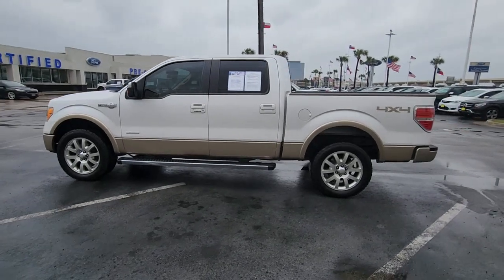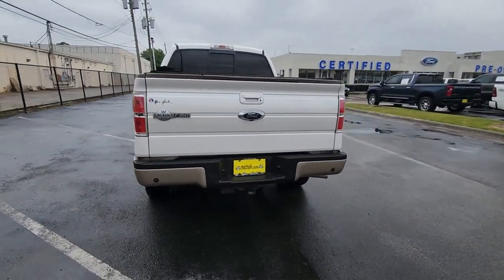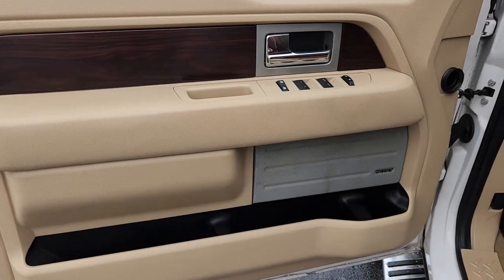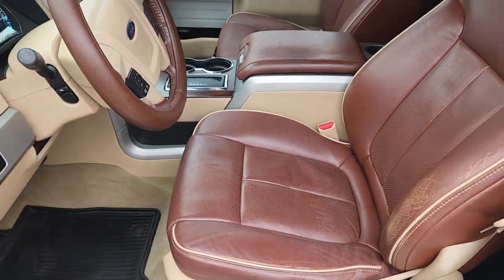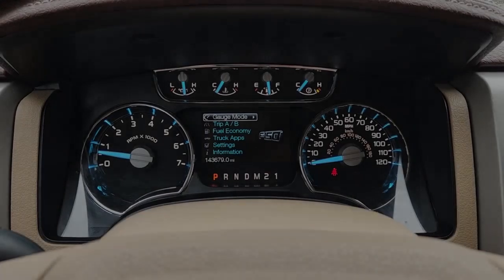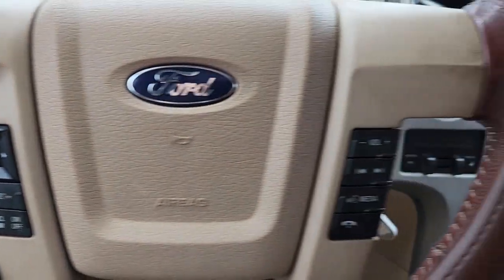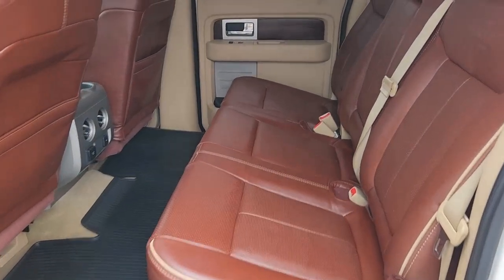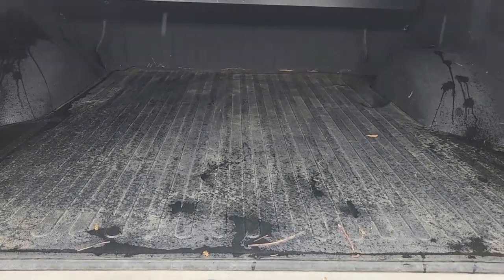2012 Ford F-150 Houston, Jersey Village, Mission Bend, Bellaire, Missouri City P0740A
White Platinum Metallic Tri-Coat/Pale Adobe Metall Used 2012 Ford F-150 4WD SuperCrew 145 King Ranch available in 10333 Katy Freeway, Houston, Texas at Mac Haik Ford Houston. Servicing the Houston, Jersey Village, Mission Bend, Bellaire, Missouri City, TX area.
2012 Ford F-150 4WD SuperCrew 145 King Ranch - Stock#: P0740A

Excellent Condition CARFAX 1-Owner. PRICE DROP FROM $20998. King Ranch trim. Heated/Cooled Leather Seats Heated Rear Seat Aluminum Wheels Hitch 4x4 Serviced here. FORD F-150: UNMATCHED RELIABILITY: CARFAX 1-Owner. THE BEST FORD F-150 AT THE RIGHT PRICE: World-leading performance at a great value. Was $20998. KEY FEATURES ON THIS FORD F-150 INCLUDE: Leather Seats 4x4 Heated Driver Seat Heated Rear Seat Cooled Driver Seat Ford King Ranch with White Platinum Metallic Tri-Coat/Pale Adobe Metallic exterior and Chaparral interior features a 8 Cylinder Engine with 360 HP at 5500 RPM*. EXPERTS RAVE ABOUT THIS FORD F-150: F-150 has won the Motor Trend Truck of the Year award more times than any other truck. BUY FROM AN AWARD WINNING DEALER: Get that Great Mac Haik Feeling Pricing analysis performed on 4/17/2023. Horsepower calculations based on trim engine configuration. Please confirm the accuracy of the included equipment by calling us prior to purchase.